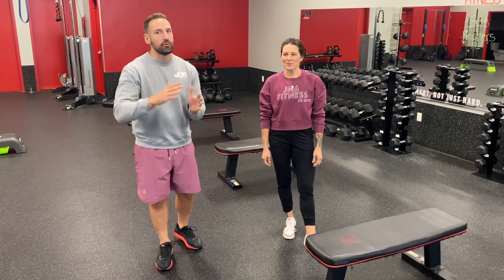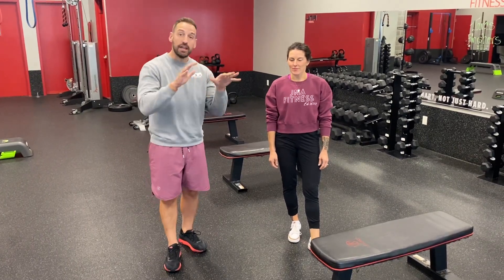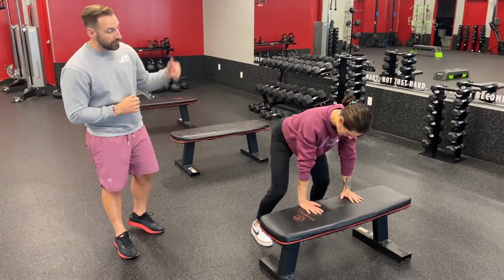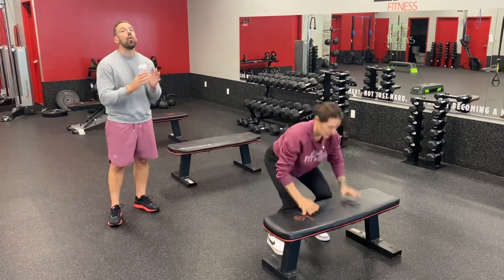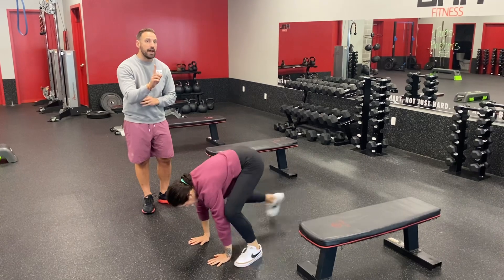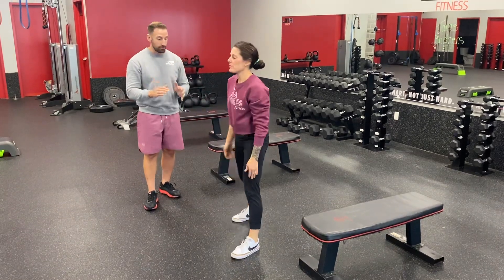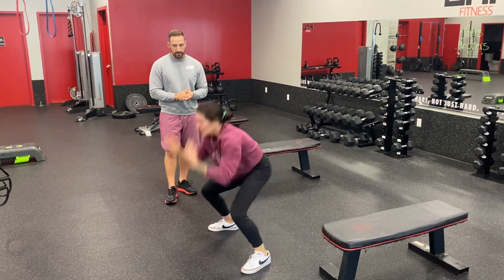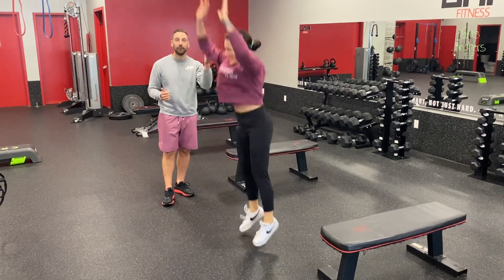Burpees (even for newbies!)